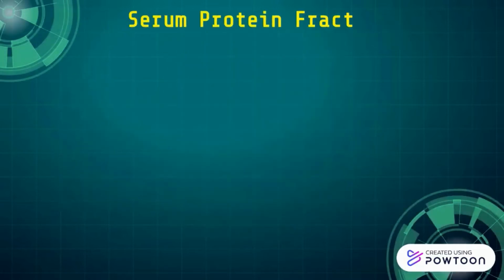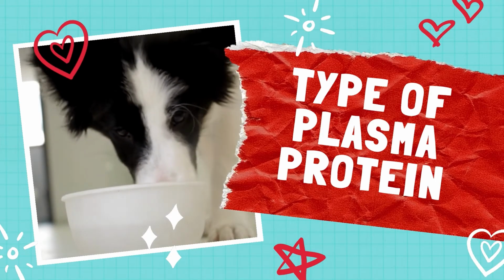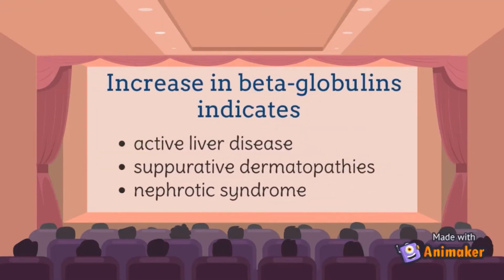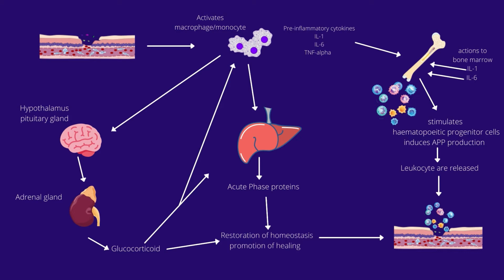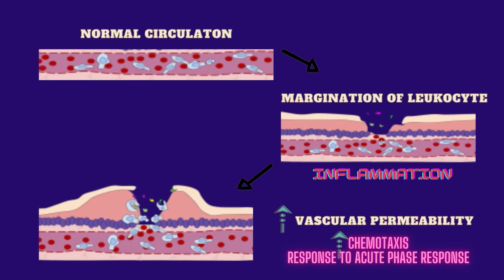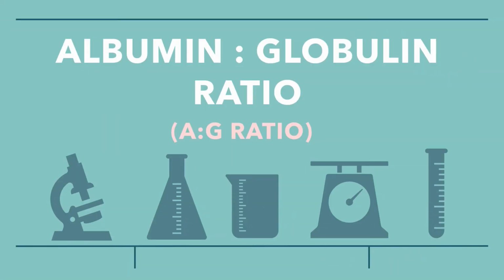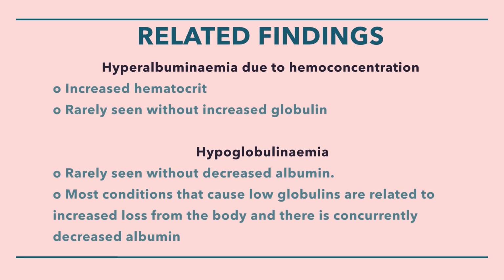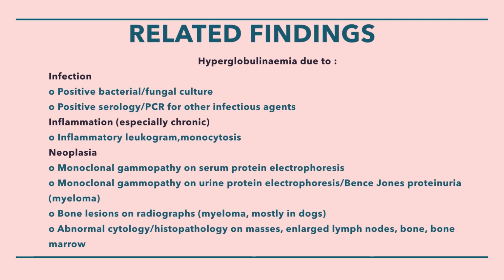Plasma Protein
Group assignment DVT 4363/ DVT 33403 Semester 2 2020/2021